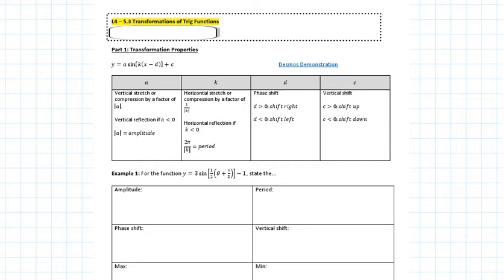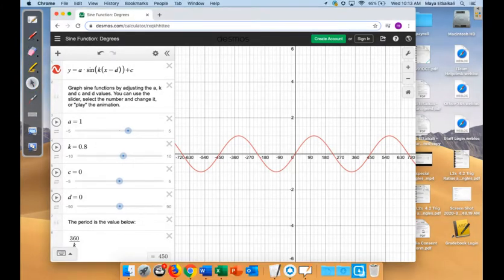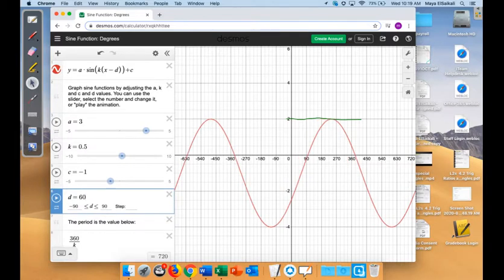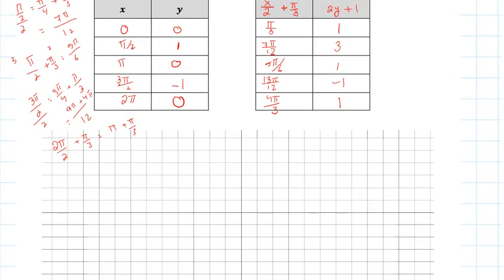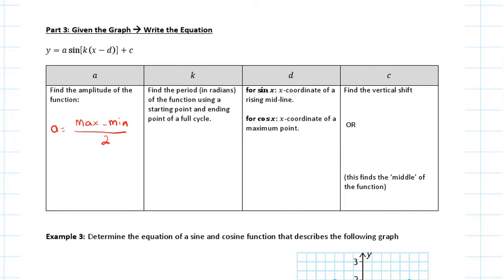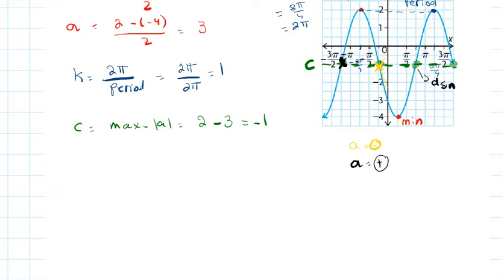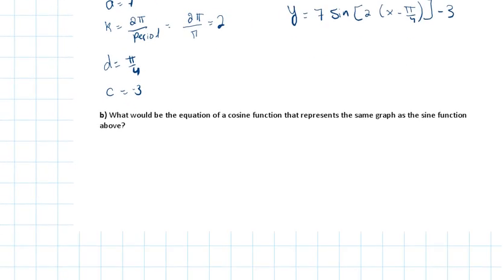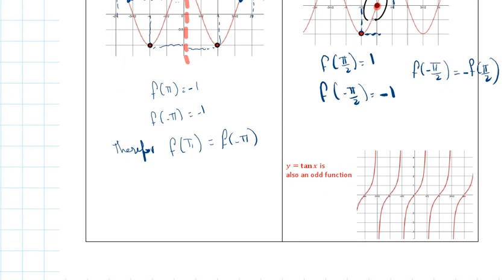transformation of trig functions